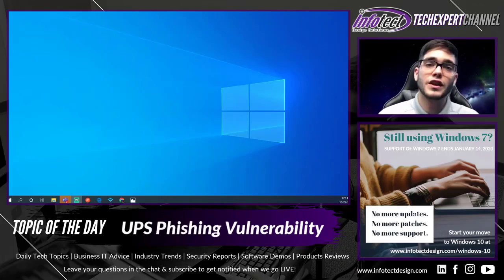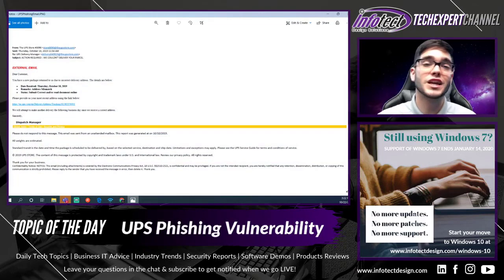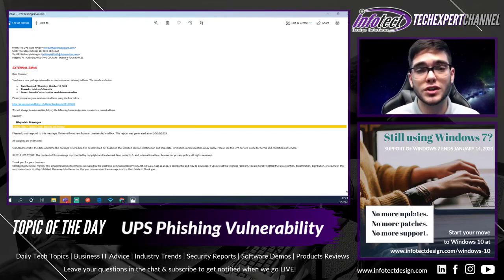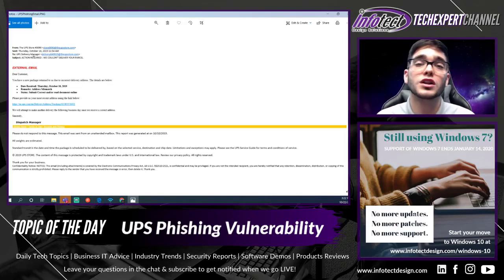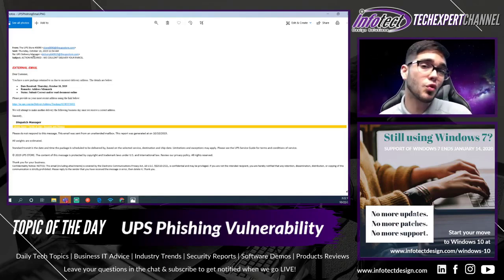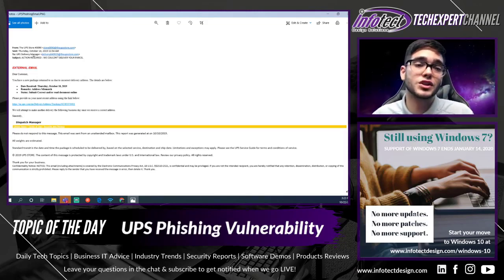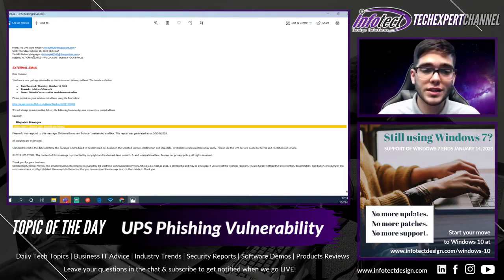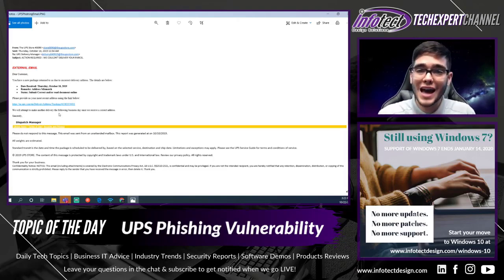UPS Phishing Vulnerability (2019)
In this special topic, we discuss a phishing vulnerability brought to our attention by one of our clients. Thankfully she contacted us before she was able to be compromised.